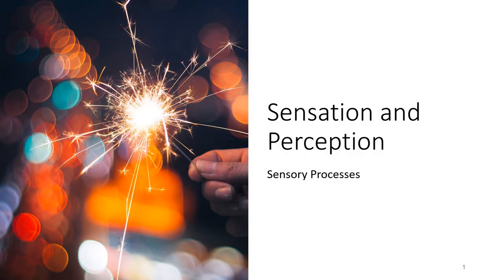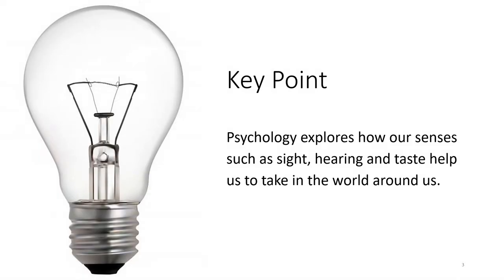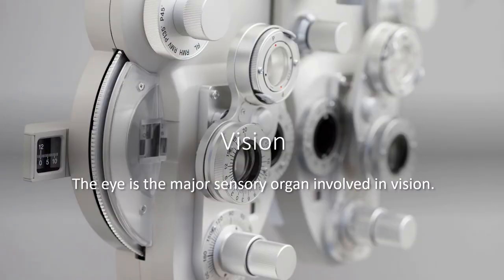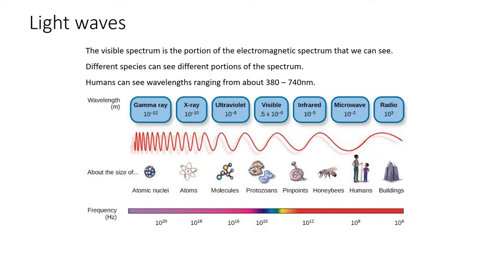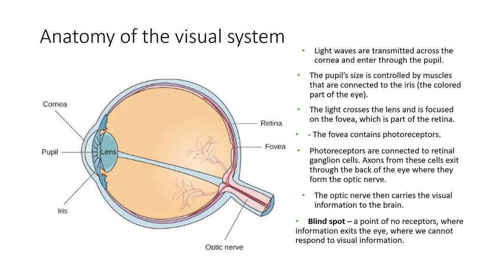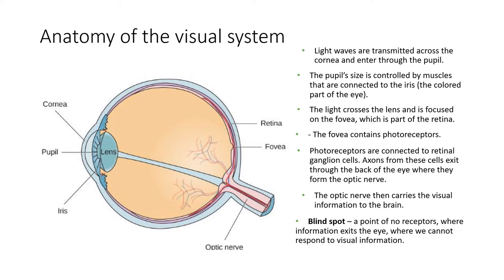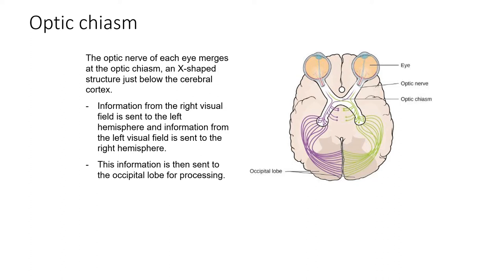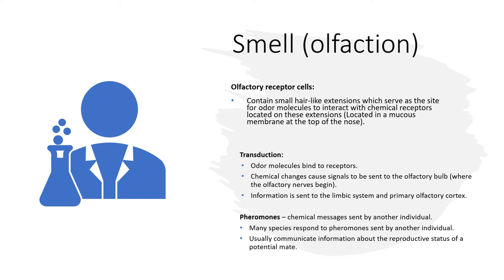Introduction to Psychology, Sensation and Perception (Sensory Systems)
A review of vision, hearing, taste, smell, touch, and more.